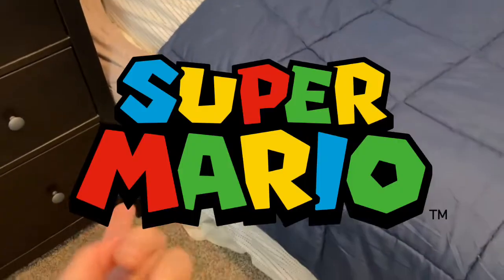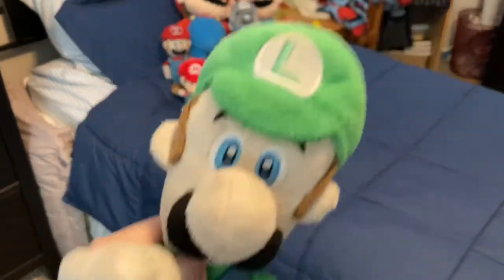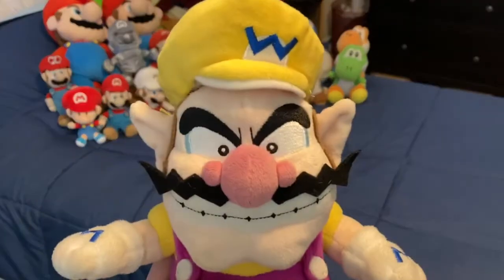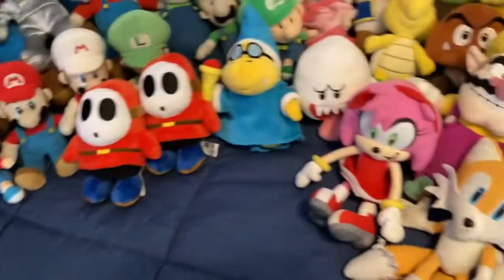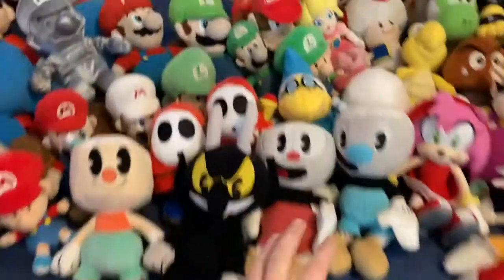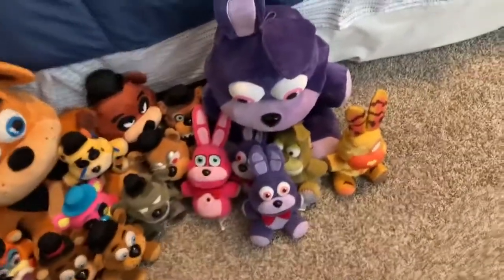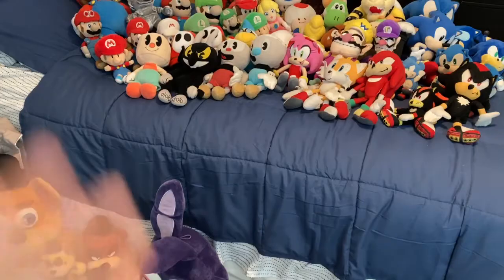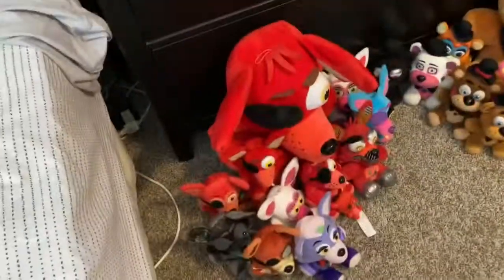Entire Plush Collection 2022! - Plush Films